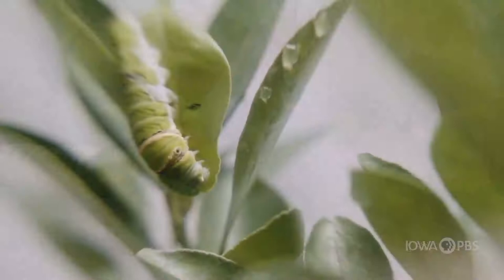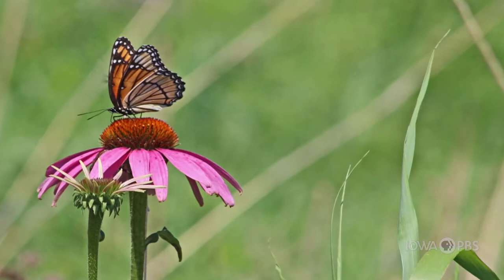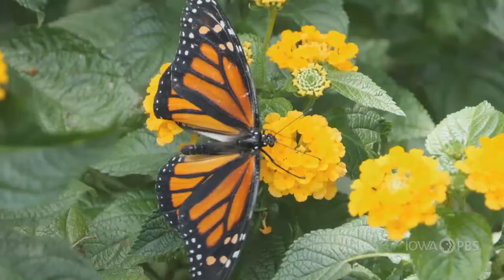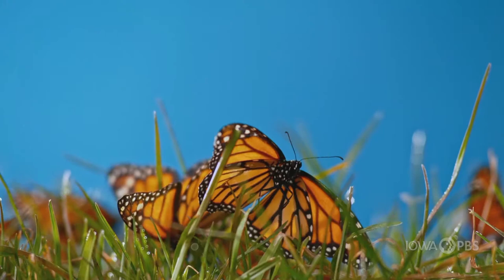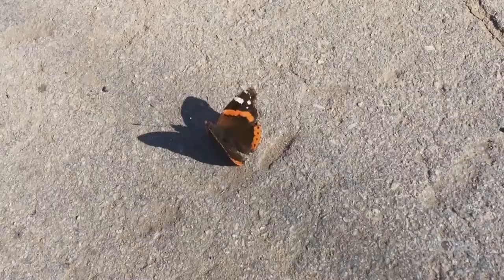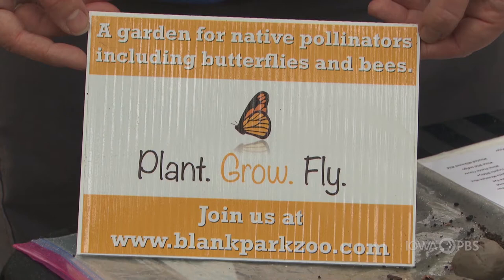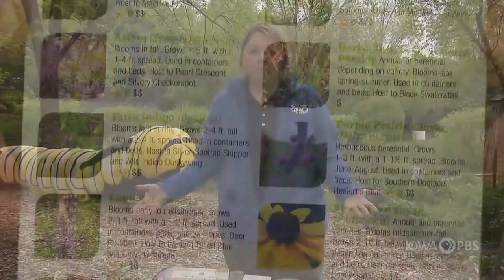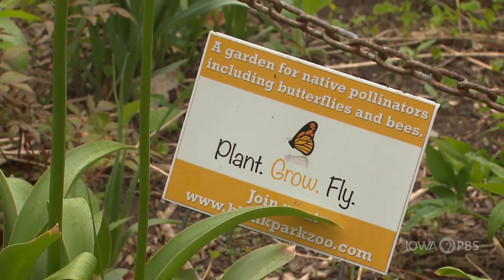Go Wild: How to Make a Butterfly Garden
Learn about Monarch butterflies, the host plants they need, and how to make a butterfly garden with Iowa PBS and the Blank Park Zoo in Des Moines, Iowa.

This segment is from Iowa PBS’s Go Wild program. Explore different types of animals and why they have the characteristics that they have. Learn about how animals participate in their own health care. These fun, inspiring science topics will encourage young explorers to investigate the world and discover the many wonderful ways we can interact with animals and their habitats. The demonstrations are made possible through a partnership with the Blank Park Zoo in Des Moines, Iowa.